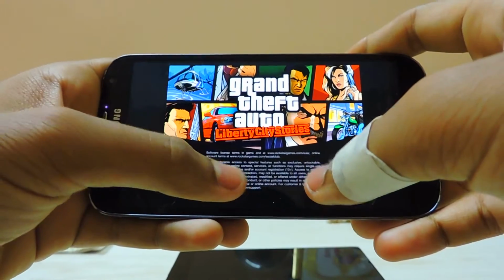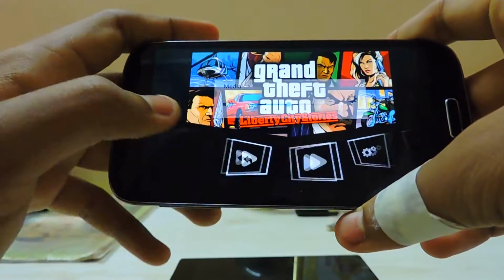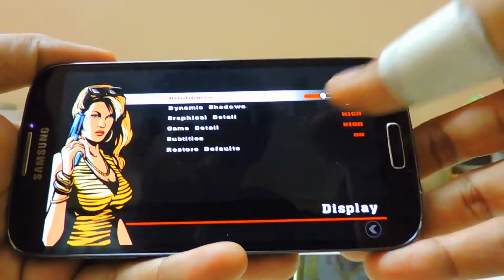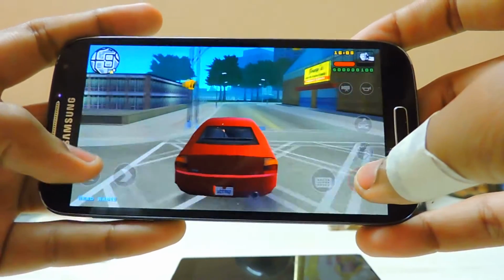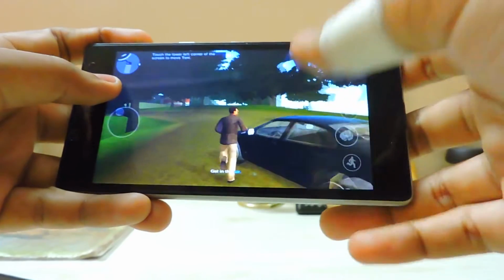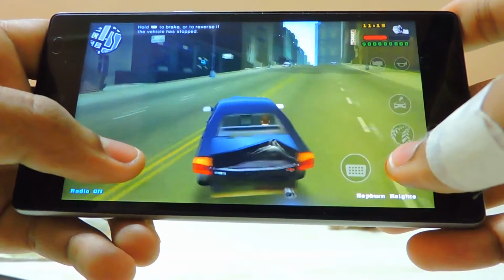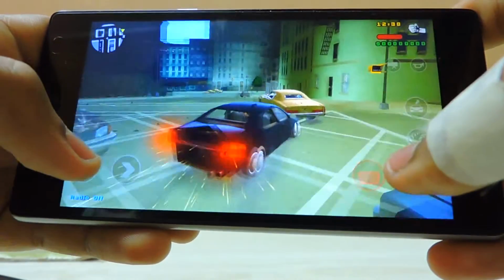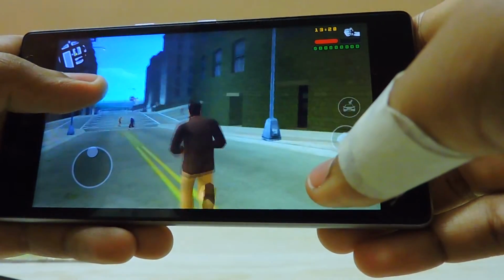Grand Theft Auto:Liberty City Stories Android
Just a little sneak from the latest of rockstar games production.
And it runs awesome on snapdragon devices for the first time.